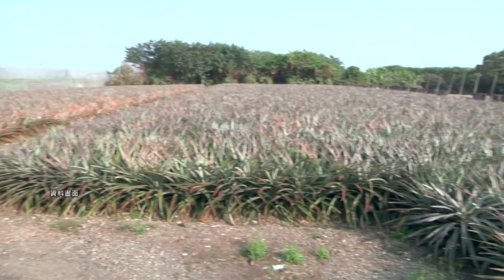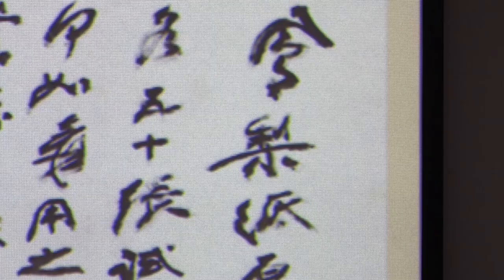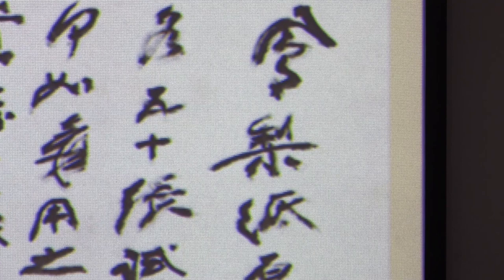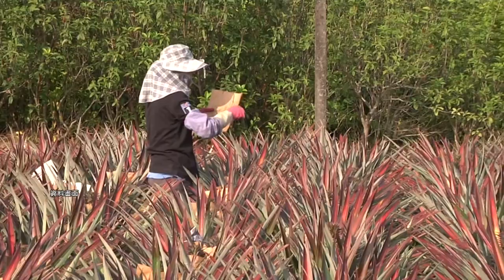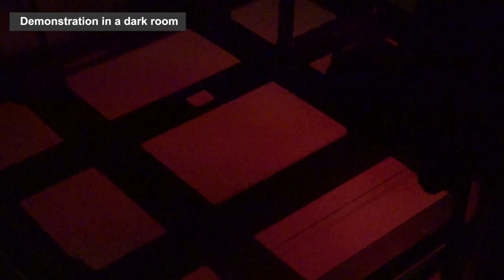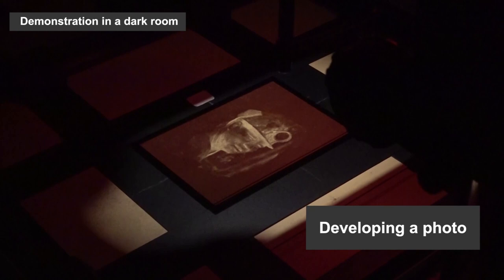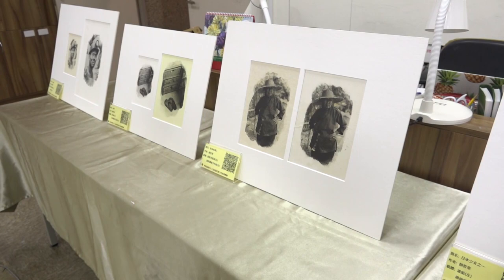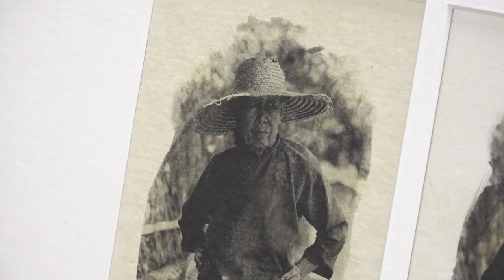Taiwanese pineapple leaves get upcycled into painting paper | Taiwan News | RTI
Chang Ta-chien is one of the best known traditional Chinese painters of the 20th century. Chang was born in Sichuan, China but moved to Taiwan in 1978. He used all kinds of painting papers for his more than 30,000 works, but nothing surpassed his liking for paper made from the leaves of Taiwanese pineapples.